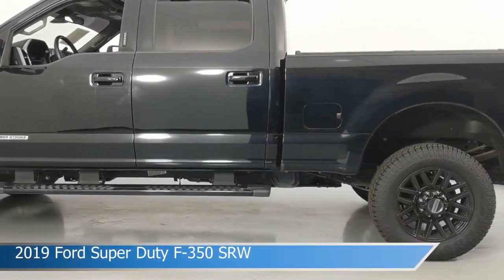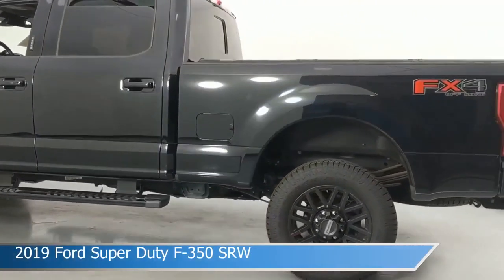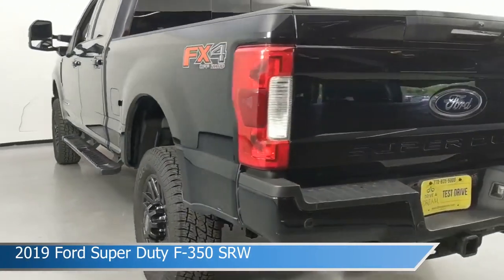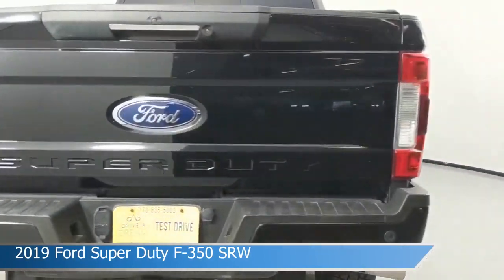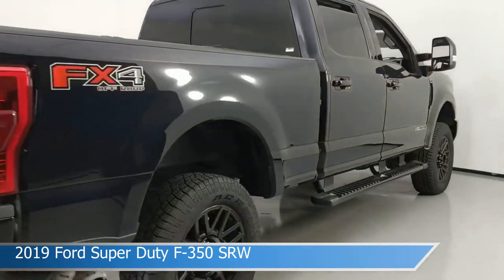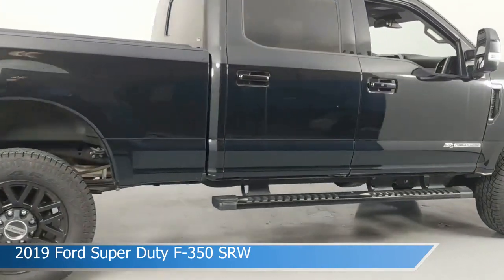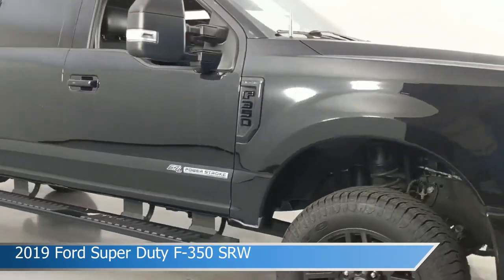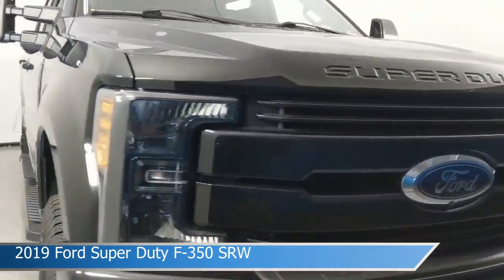2019 Ford Super Duty F-350 SRW KEC97696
2019 Ford Super Duty F-350 SRW KEC97696